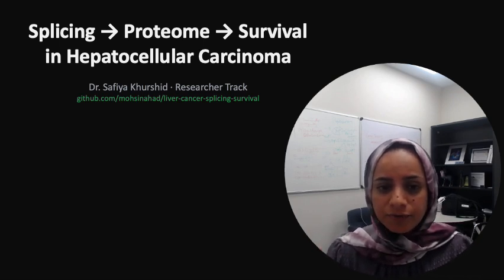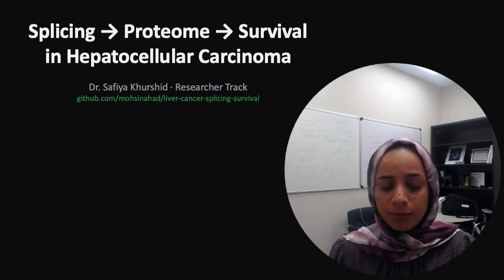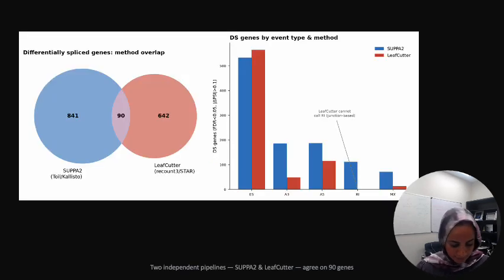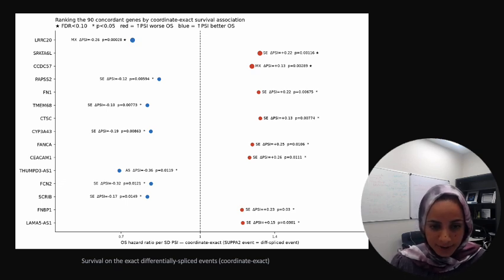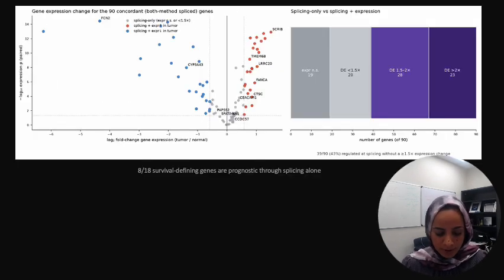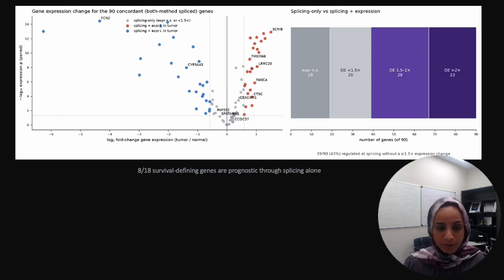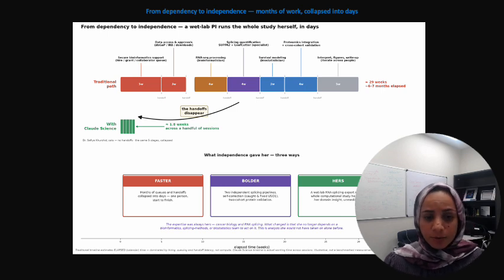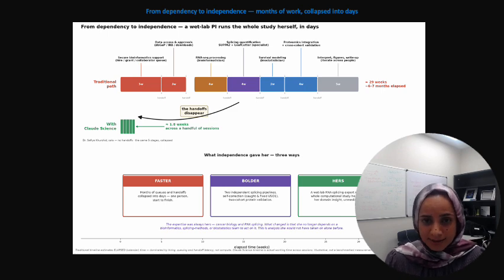Splicing to Proteome to Survival in Hepatocellular Carcinoma.